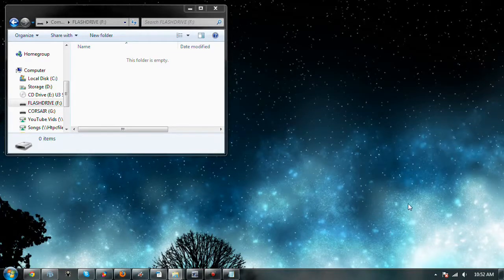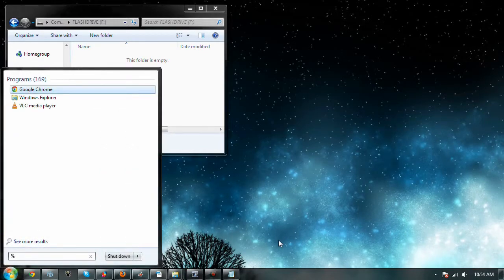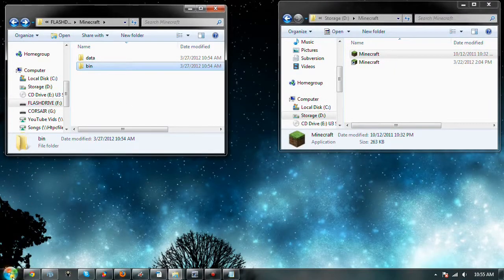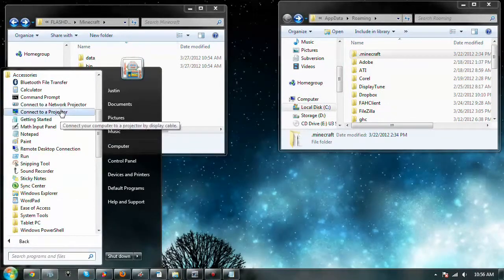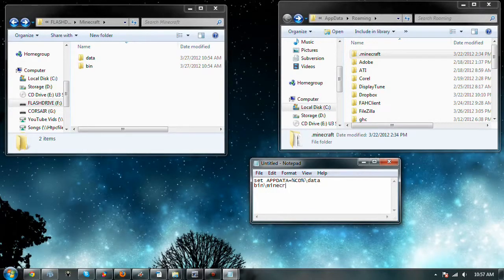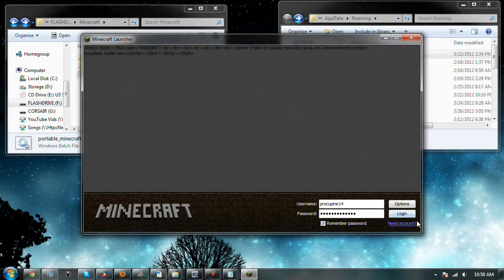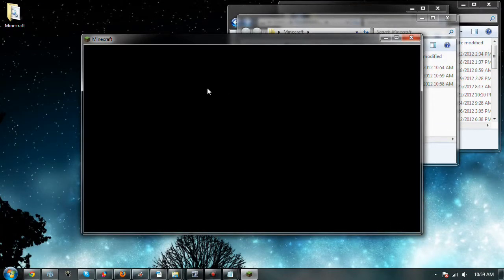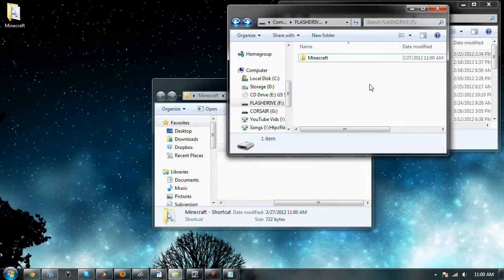How to Make Minecraft Portable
Still works with 1.6.2!

This is a quick tutorial on how to put Minecraft on a flash drive.  I will say again that I do not recommend playing the game from the USB but you are able to take the entire game and all of your saves and copy it to another computer in a ready to play package.

This is for Windows specifically.